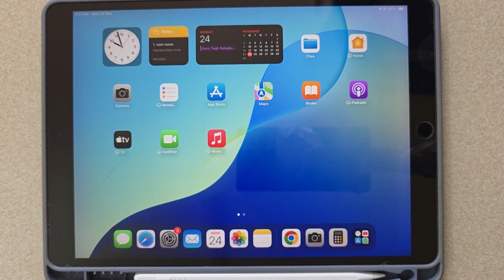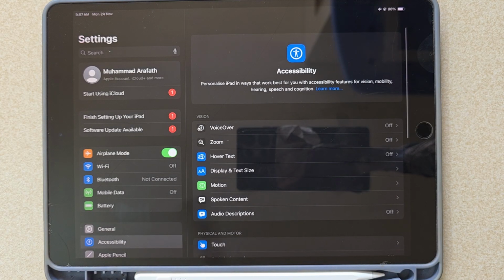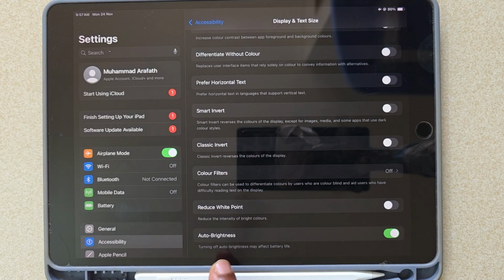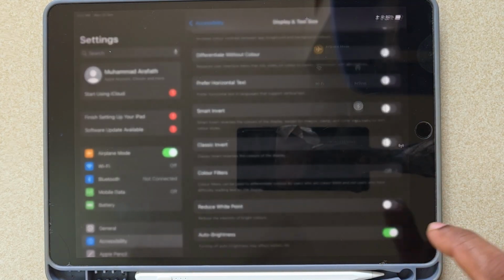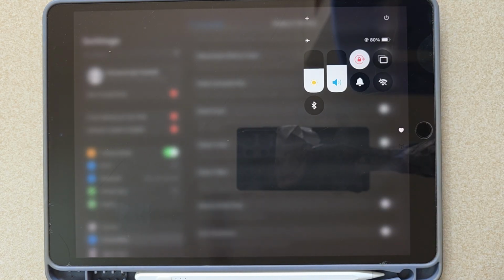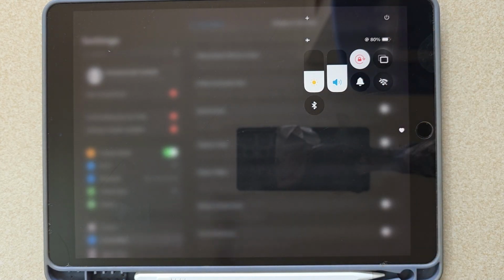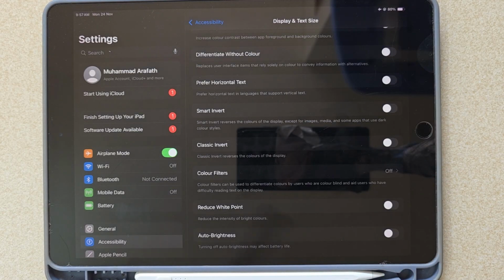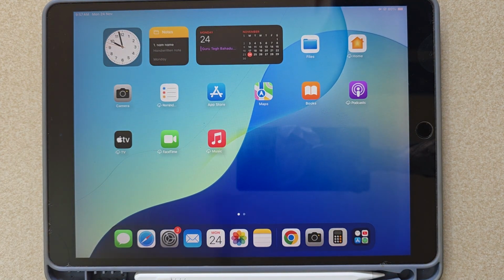how to turn off automatic brightness on ipad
turn off automatic brightness on ipad
disable auto brightness ipad
how to stop automatic brightness ipad
ipad auto brightness off settings
turn off adaptive brightness ipad
ipad brightness changes automatically fix
disable smart brightness ipad
ipad auto brightness accessibility off
how to turn off auto adjust brightness ipad
ipad display brightness auto off
auto brightness not needed ipad
turn off automatic brightness ios ipad
ipad auto brightness disabled tutorial
stop screen brightness changing ipad
how to disable automatic brightness on ipad
Time Line:
0:01 Intro
0:03  video in English